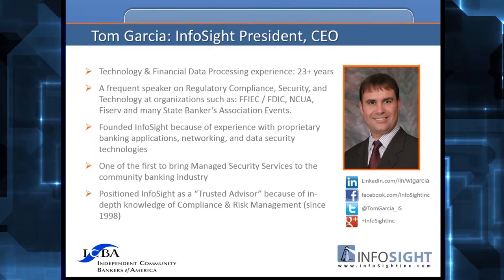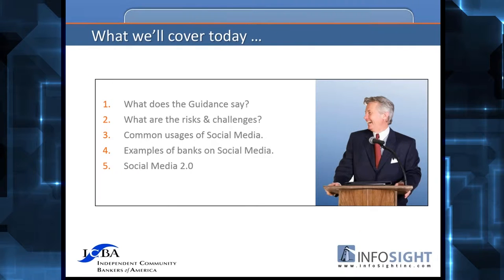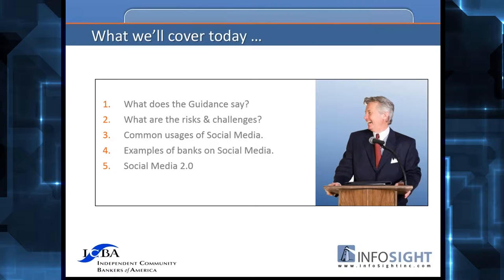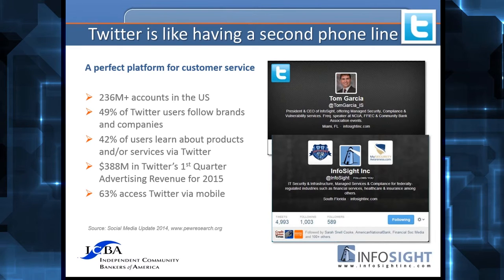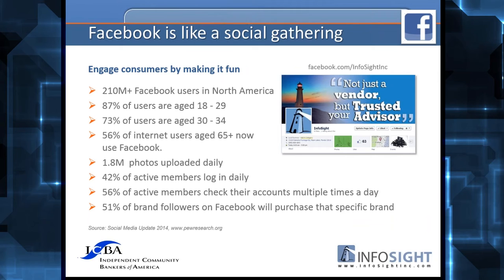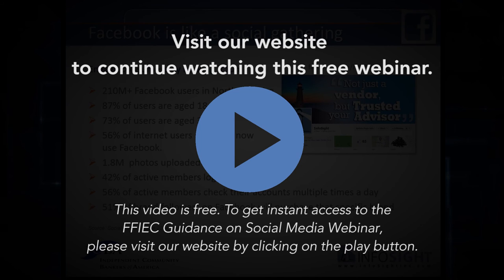FFIEC Guidance on Social Media: What Financial Institutions Need to Know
Tom Garcia, president and CEO of InfoSight, talks about the new FFIEC Guidance on Social Media in an informative webinar.

With the recent issuance of final guidance from the FFIEC on risks of Social Media, financial institutions of all types and sizes are required to evaluate the risks that the use of social media by the institution and its customers, employees, and others poses to the institution, and how to address those risks.

In this webinar, you’ll learn how institutions and their employees are using social media, the risks involved with social networking including common mistakes, and ways you can mitigate the risks.

We cover:
• What does the Guidance say?
• What are the risks & challenges?

If you'd like to learn more about Cyber Security for your business, or to request a confidential quote, follow this